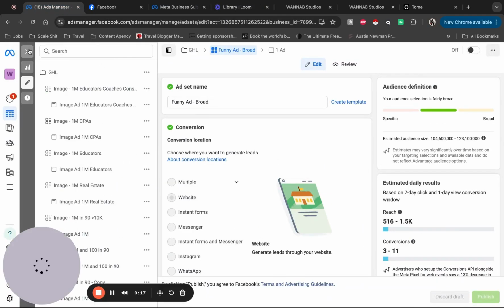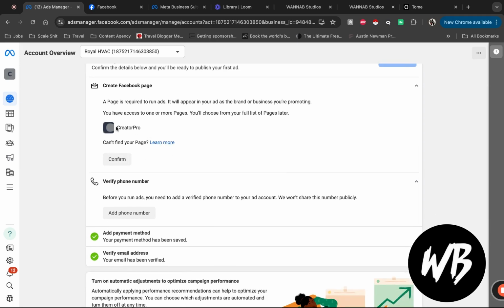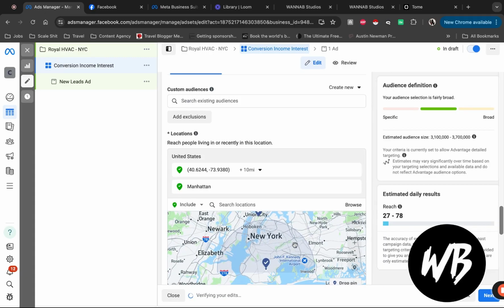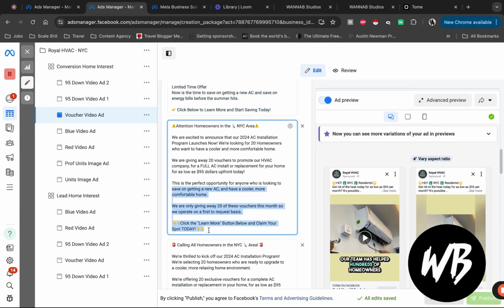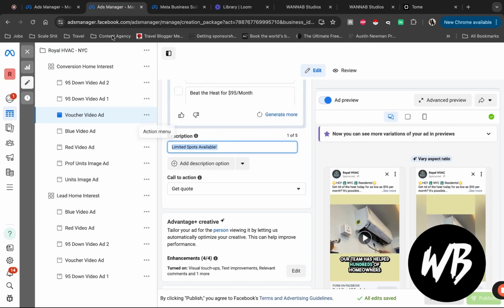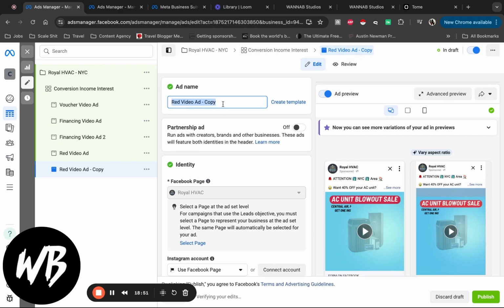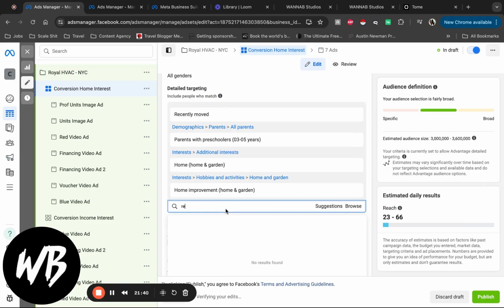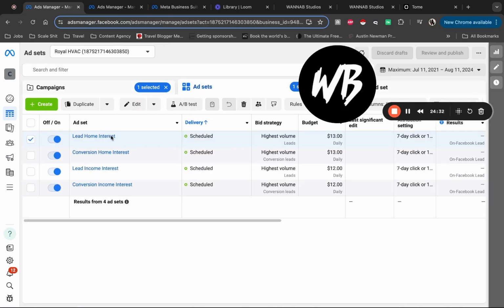How to setup a Facebook ad campaign for HVAC Marketing or Home Service